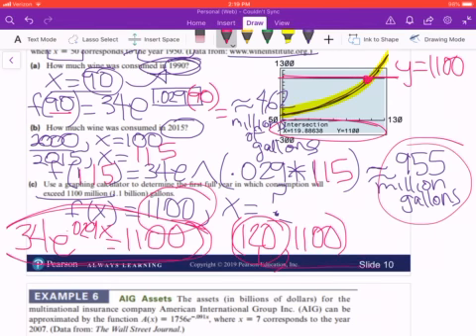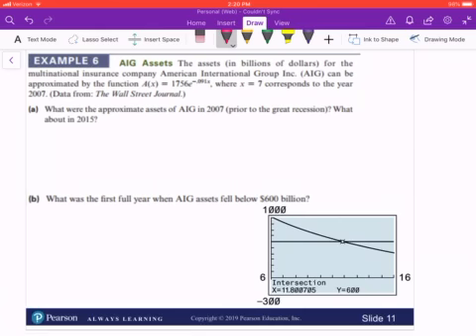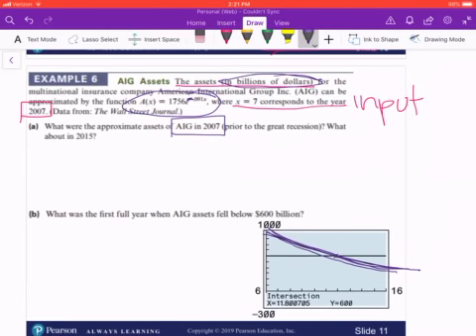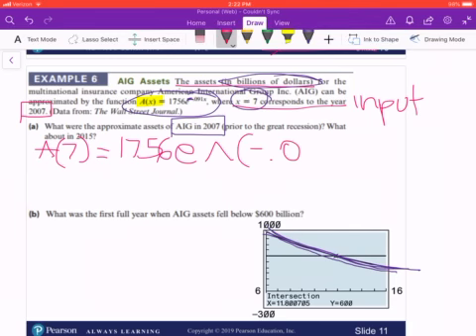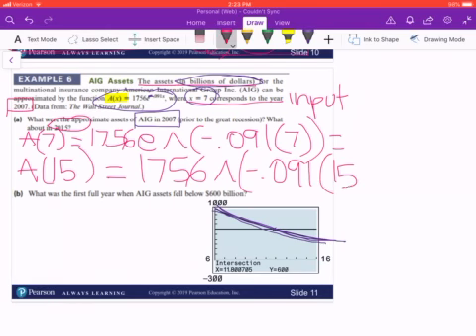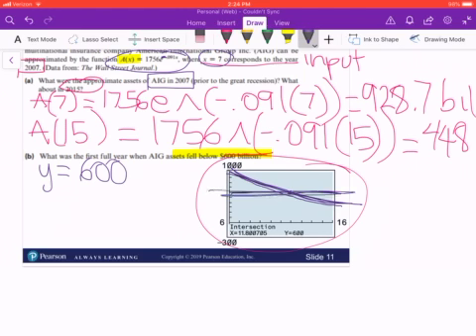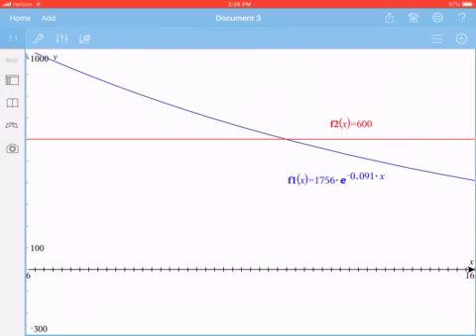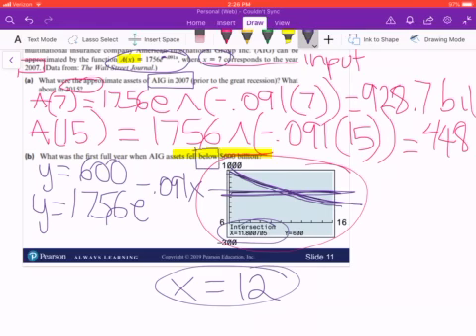Math 1324 Section 4.1 Example 6